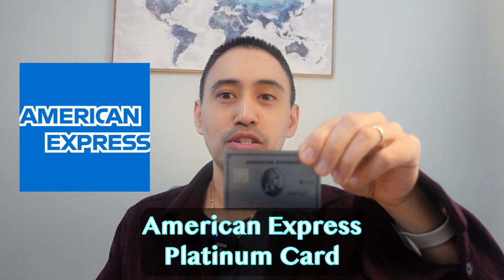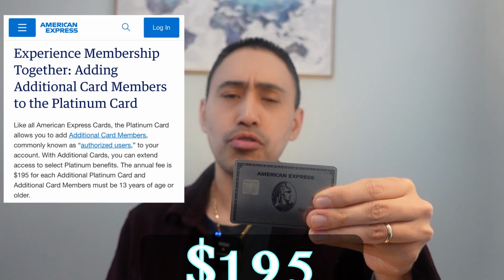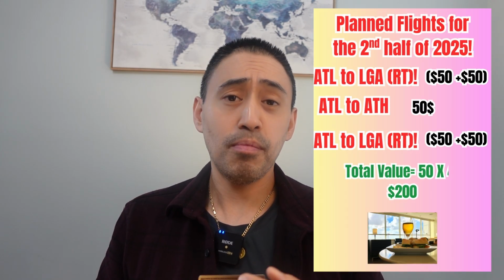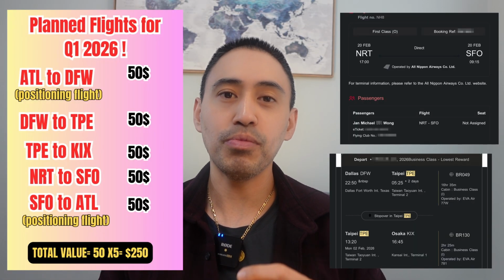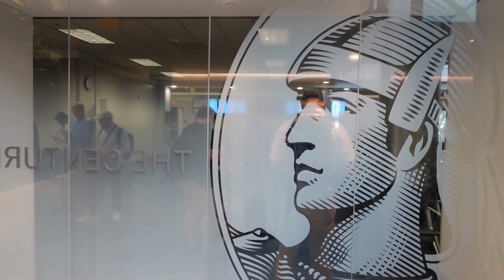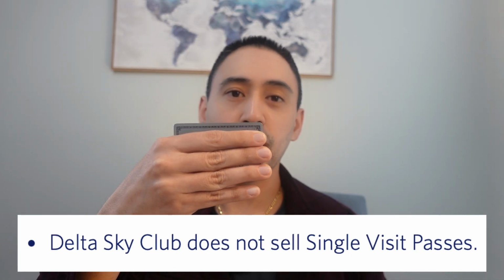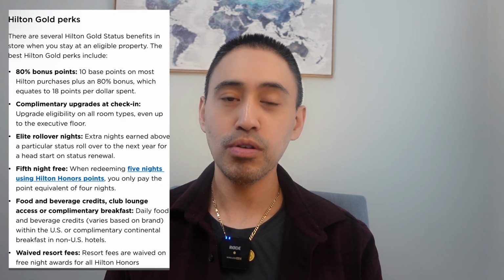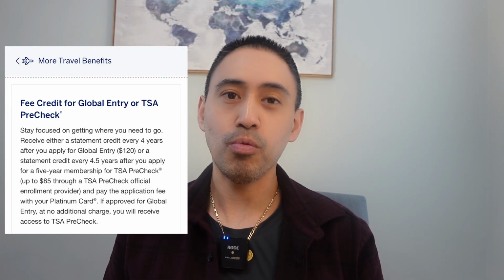Why we get the American Express Platinum Card! (The only reason!)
In this video, I will discuss on how and why I just received the American Express Platinum Card. I will explain how I will use it and the perks of having the American Express Platinum Card.

Chapters:
00:00 Intro
00:10 Why I got the Card!
00:30 How I will Use the Card!
02:03 Perks of the Card!
03:38 End

Chase Freedom Flex Card:
Earn cash back with the Chase Freedom Unlimited or Chase Freedom Flex credit card. I can be rewarded if you apply here and are approved for the card. Learn more.

Chase Ink Business Preferred/Cash Card:
Earn 90,000 bonus points with the Ink Business Preferred® card or up to $1,000 bonus cash back with the Ink Business Premier℠ card, Ink Business Unlimited® card or Ink Business Cash® card. I can be rewarded if you apply here and are approved for the card.

Chase IHG Premier Rewards Hotel Card:
Earn 4 free nights with the IHG One Rewards Premier credit card. Earn 80,000 bonus points with IHG One Rewards Traveler credit card. Earn 140,000 bonus points with the IHG One Rewards Premier Business credit card. I can be awarded if you apply here and are approved for the card.

Capital One Venture X Credit Card Link: (Best Catch-All Premier Travel Card for lounge access and travel benefits!):